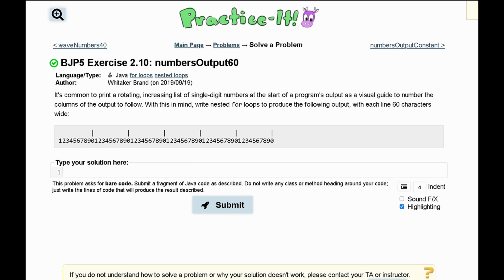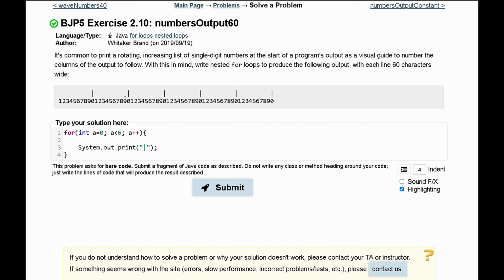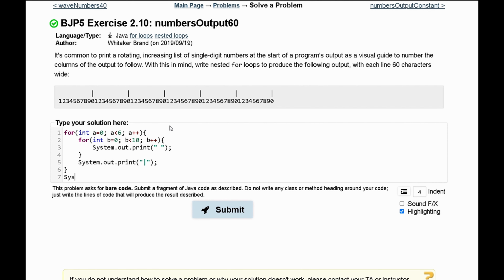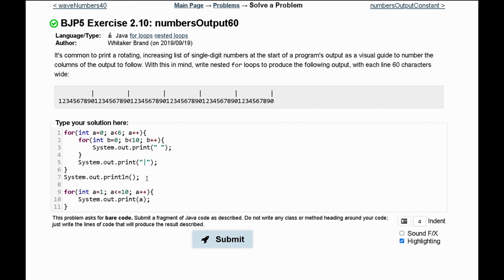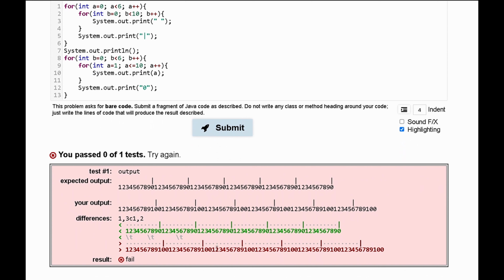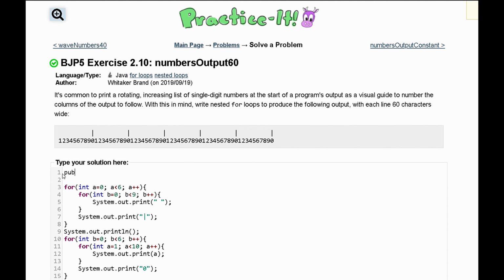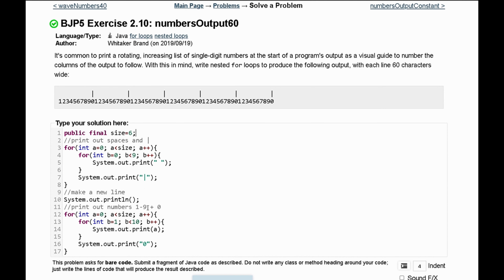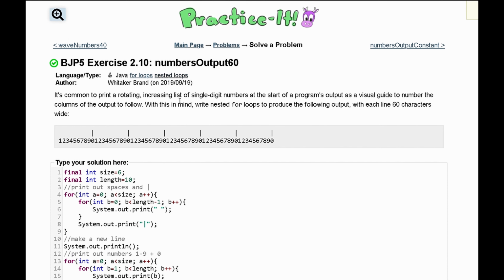Java Practice It || 2.10 numbersOutput60 || nested for loops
Question:
It's common to print a rotating, increasing list of single-digit numbers at the start of a program's output as a visual guide to number the columns of the output to follow. With this in mind, write nested for loops to produce the following output, with each line 60 characters wide:

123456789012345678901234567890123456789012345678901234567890